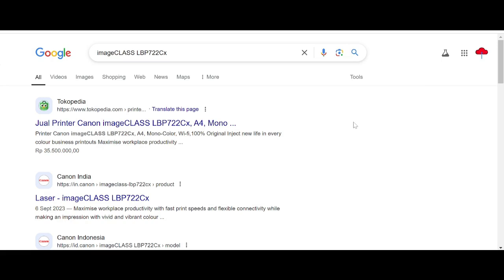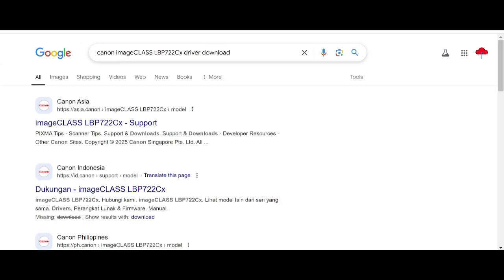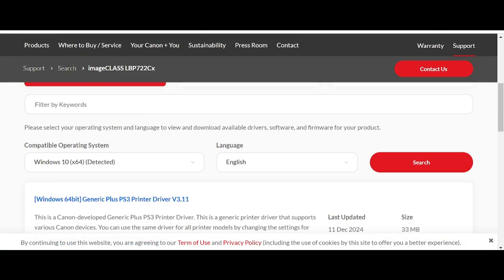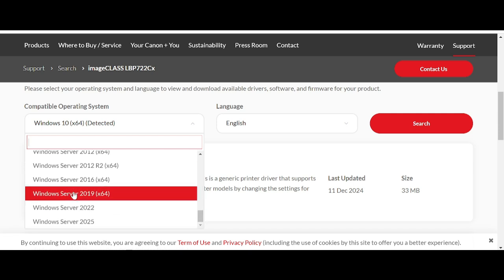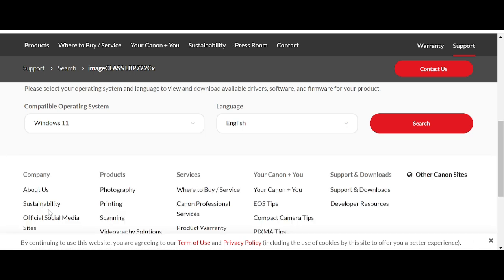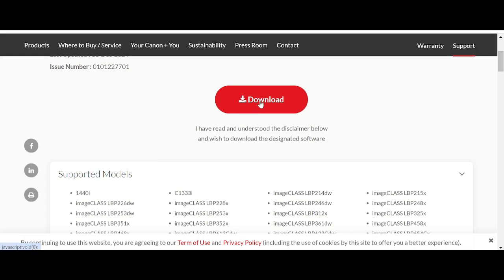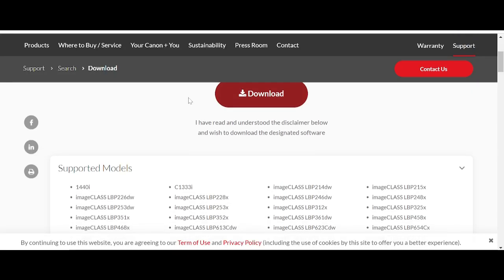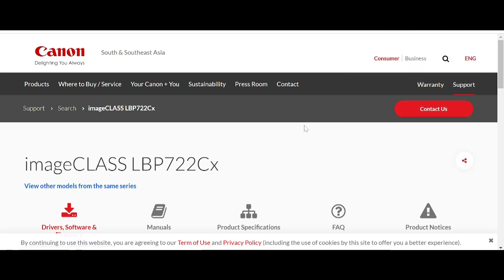Canon imageCLASS LBP722Cx Driver download Driver Download and Setup Windows 11 Windows 10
the here link download for Canon imageCLASS LBP722Cx Setup printer installation driver download